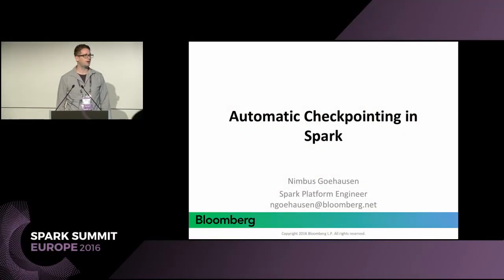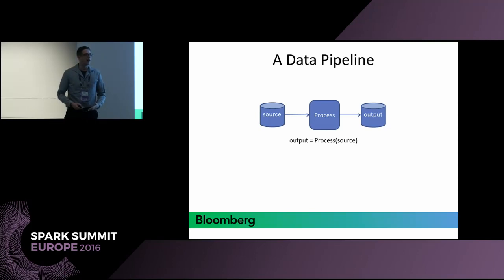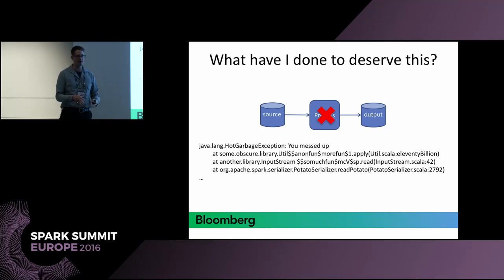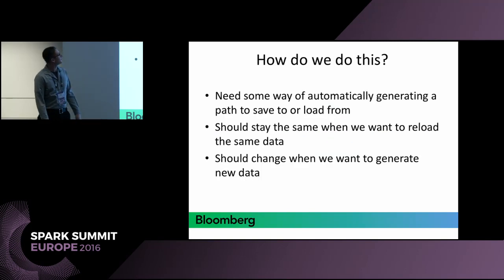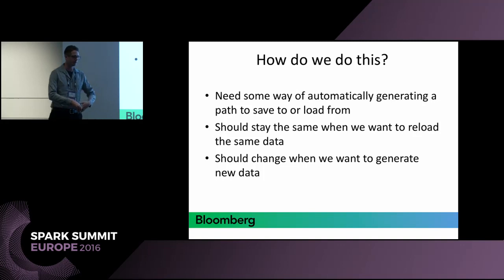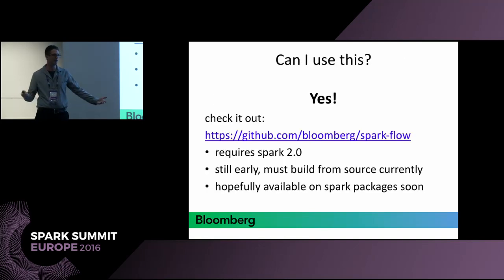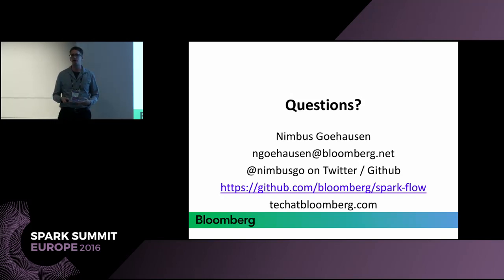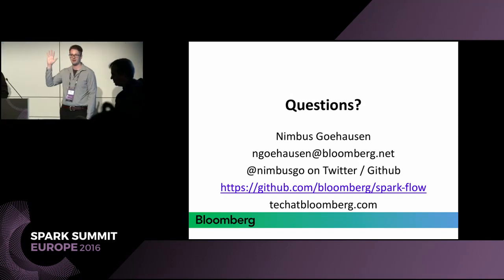Automatic Checkpointing in Spark (Nimbus Goehausen)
Dealing with problems that arise when running a long process over a large dataset can be one of the most time consuming parts of development. For this reason, many data engineers and scientists will save intermediate results and use them to quickly zero in on the sections which have issues and avoid rerunning sections that are working as intended. For data pipelines that have several sections, dealing with the saving and loading of intermediate results can become almost as complicated as the core problem that the developers are trying to solve. Changes that are made may require previously saved intermediate results to be invalidated and overwritten. This process is typically manual and it’s very easy for a developer to mistakenly use outdated intermediate results. These problems can be even worse when multiple developers are sharing intermediate results. These issues can be addressed by the introduction of a logical signature for datasets. For each dataset, we’ll compute a signature based on the indentity of the input and on the logic applied. If the input and logic stay the same for some dataset between two executions, the signature will be consistent and we can safely load previously saved results. If either the input or the logic change then the signature will change and the dataset will be freshly computed. With these signatures, we can implement automatic checkpointing that works even among several concurrent users and other useful features as well.